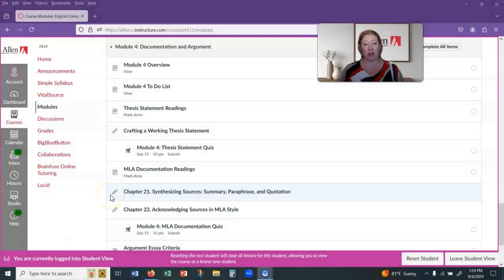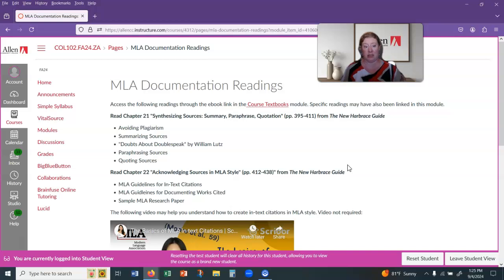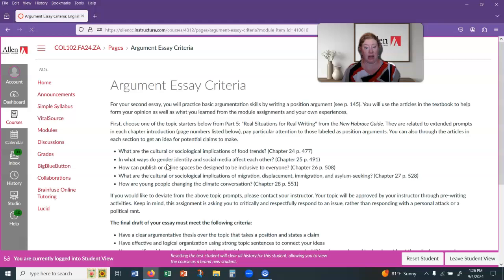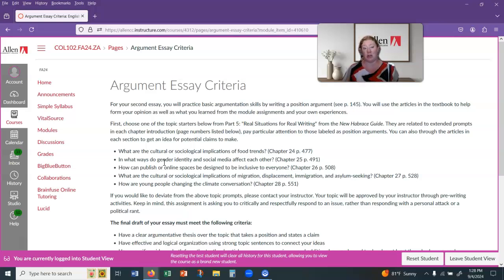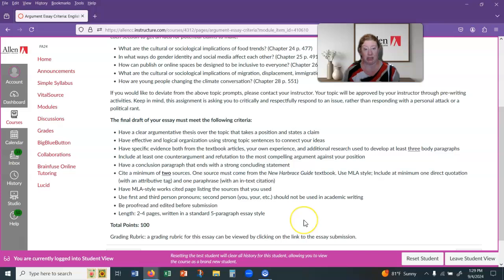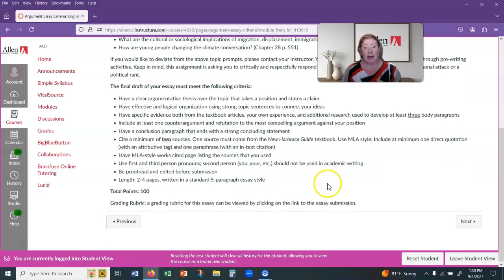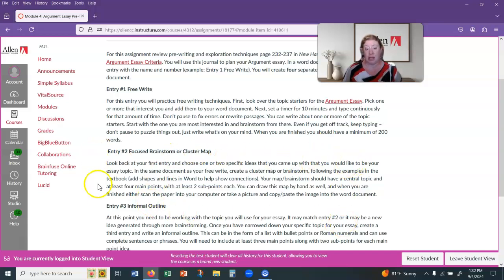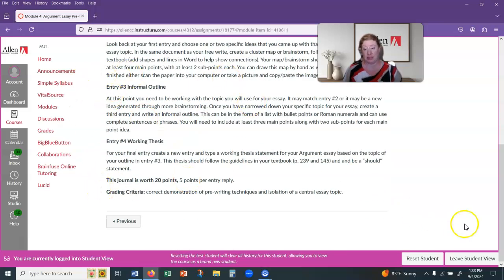COL102 Module 4 Overview